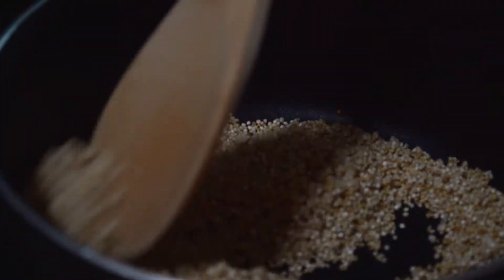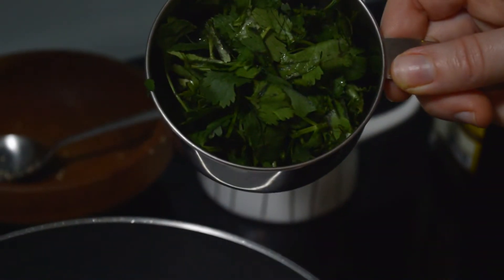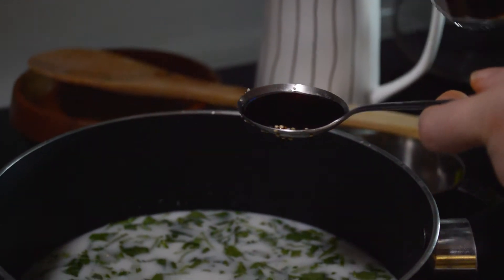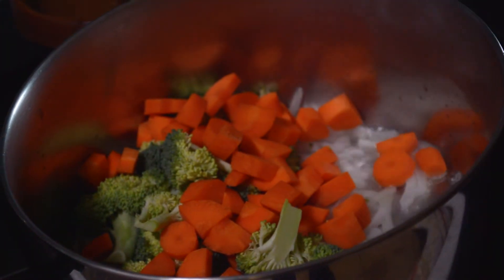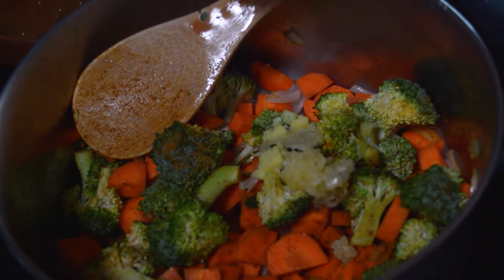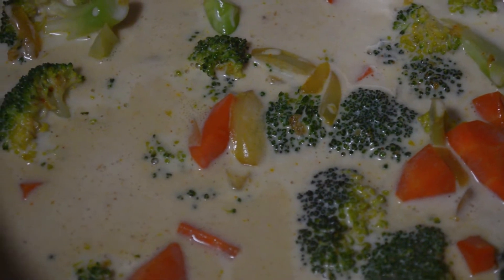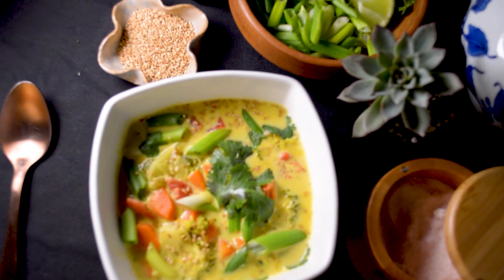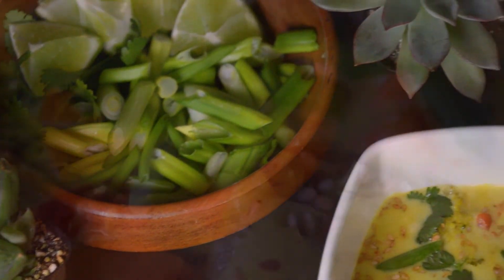Vegan Coconut Curry Soup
Dinner in 30 minutes!

Coconut Quinoa:
1 Cup Quinoa
14 ounces coconut milk
1 Cup cilantro
1 T coconut nectar

Curry Soup:
1 T coconut oil
1 white onion diced
4 cloves garlic minced
1 T ginger
1 C broccoli
1/2 C canned diced tomatoes
1 C carrots
1 T curry powder
2 cans coconut milk  (14 ounces each)
1 Cup veggie stock
1/4 tsp salt
1/4 tsp black pepper
optional 1 tsp turmeric

Garnish with cilantro, green onions, sesame seeds, and lime